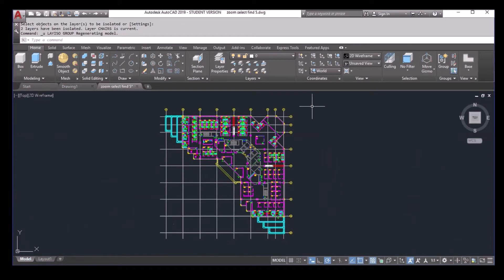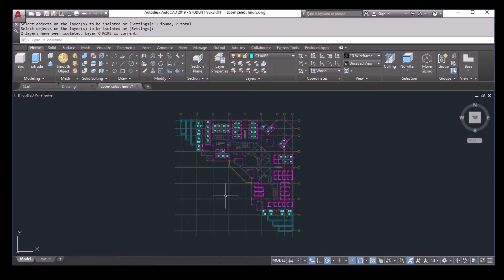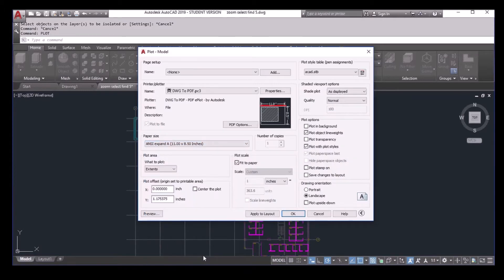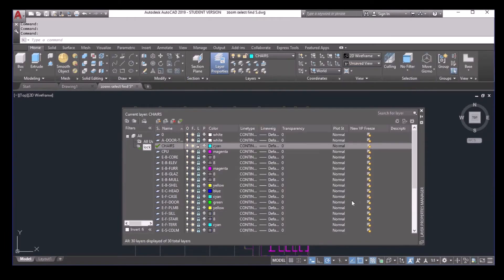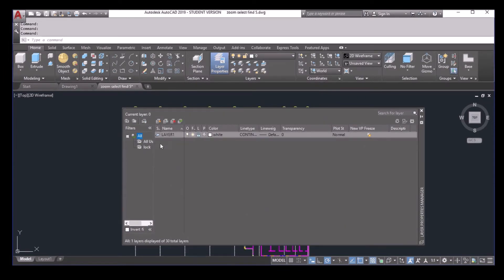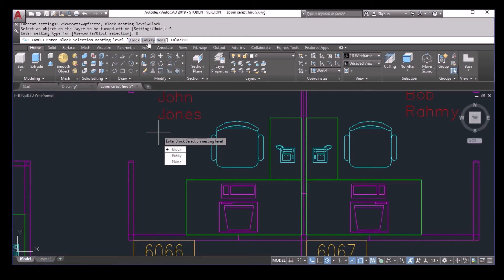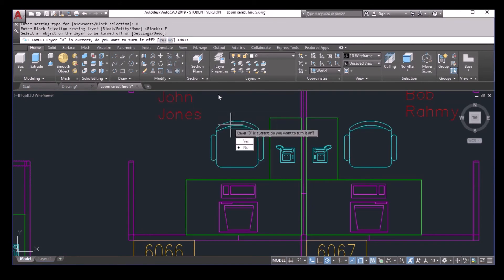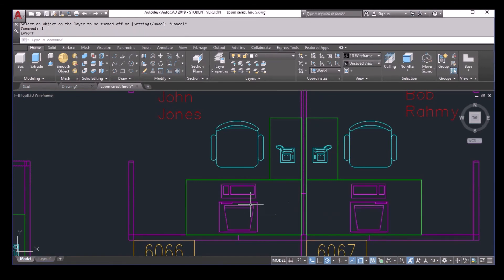AutoCAD Tutorial Plot grayscale for those layers faded by isolate command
AutoCAD Tutorial:
How to Plot grayscale for those layers faded by isolate command.
Command used: Layiso, Layuniso, Layoff, Layer, Plot

Sample file: This drawing comes with AutoCAD in the following location:
C:\Program Files\Autodesk\AutoCAD 2019\Sample\Database Connectivity\Floor Plan Sample.dwg